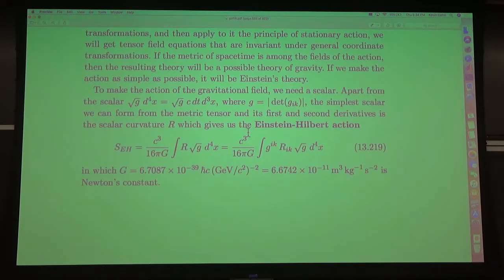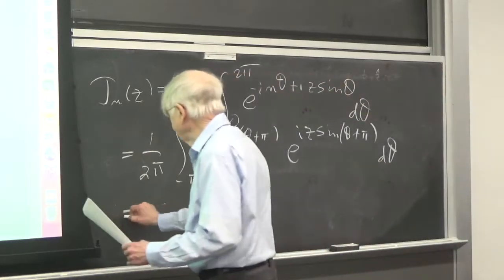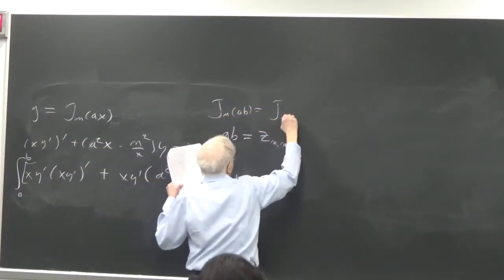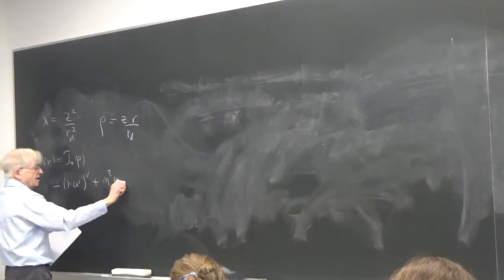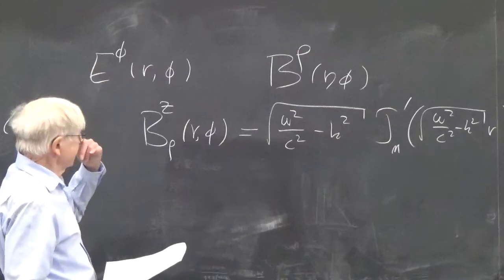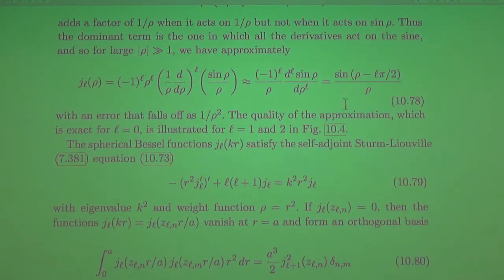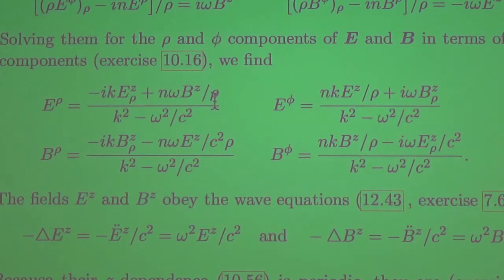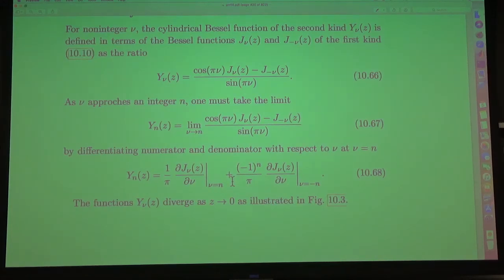Lecture of December 5, 2019: Methods of Theoretical Physics I at UNM by Kevin Cahill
Solutions to some of the exercises on Bessel functions.  Professors who adopt the book Physical Mathematics can get a full set of latexed solutions from Cambridge University Press.